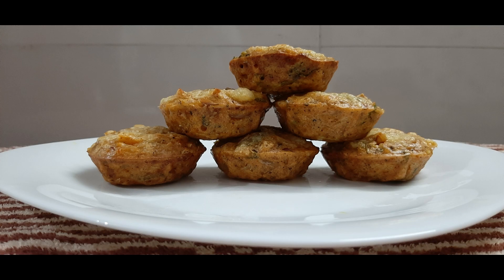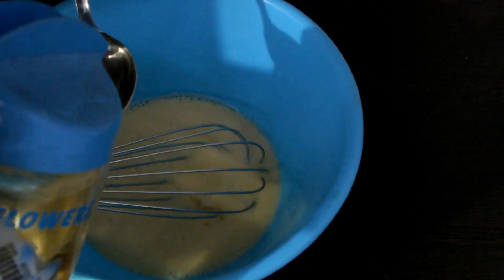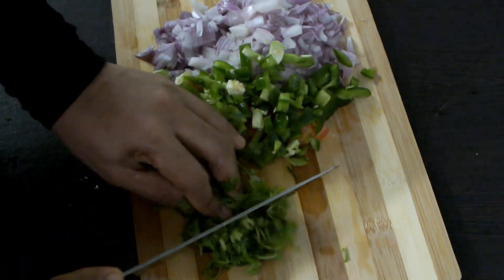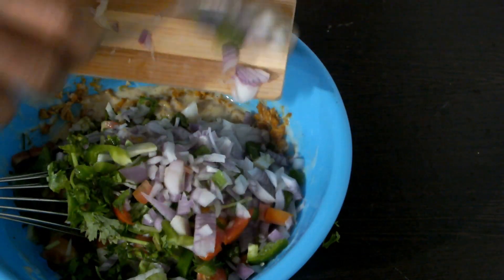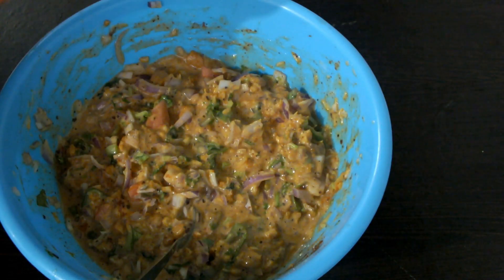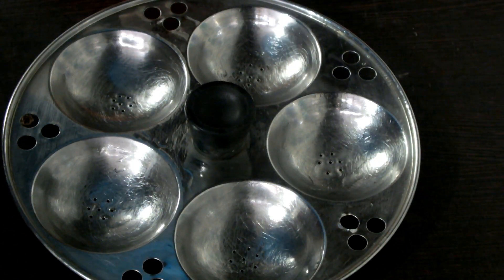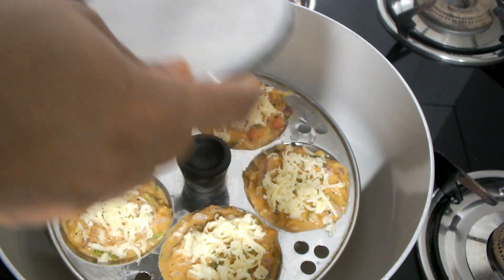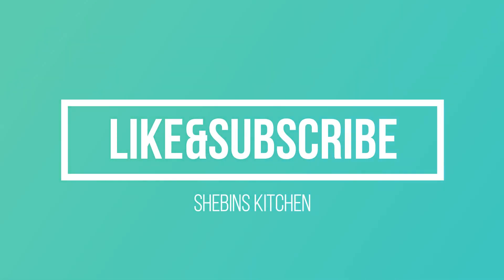chicken muffins ഇനി ഓവൻ ഇല്ലാത്തവർക്കും ഉണ്ടാക്കാം